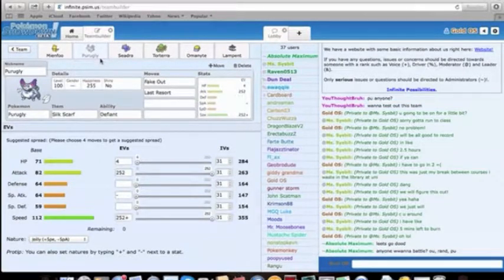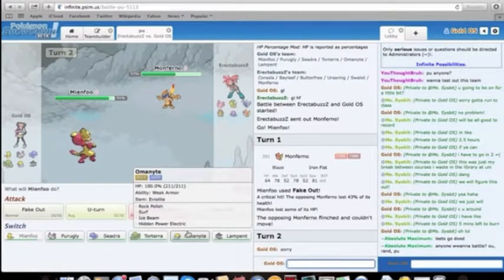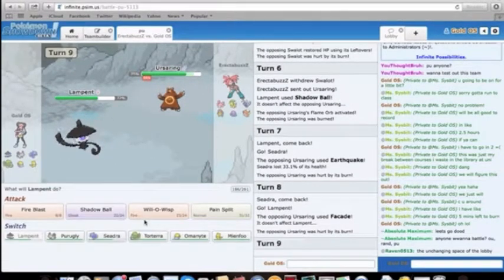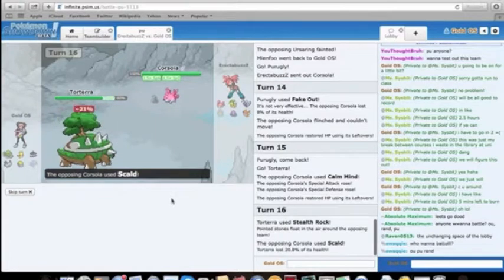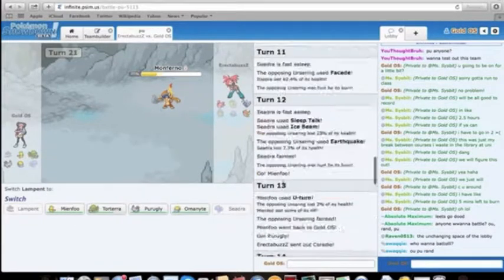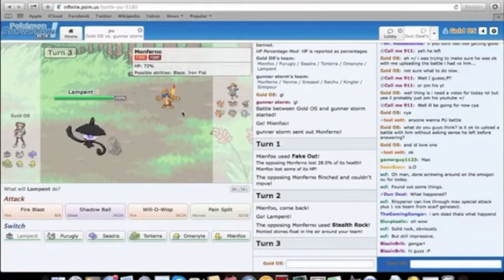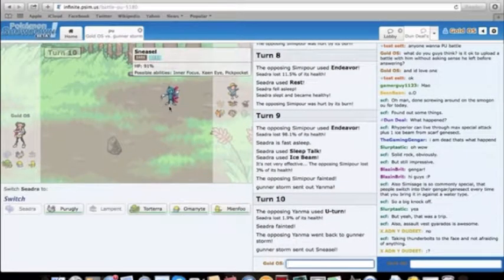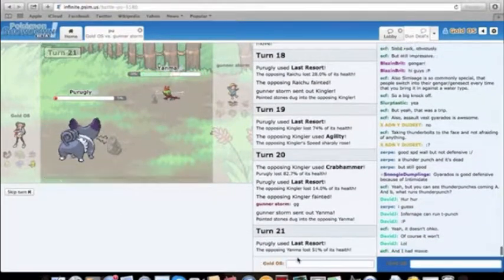Purugly Returns PU Part 1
More PU with my newest team. Purugly is a very underrated pokemon.

Special thanks to Teknoaxe for letting me use his music.